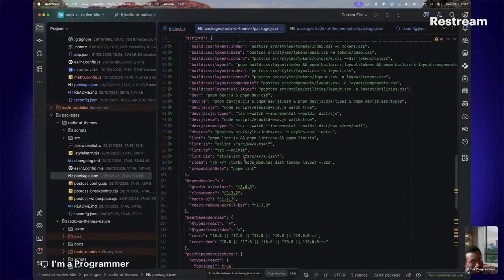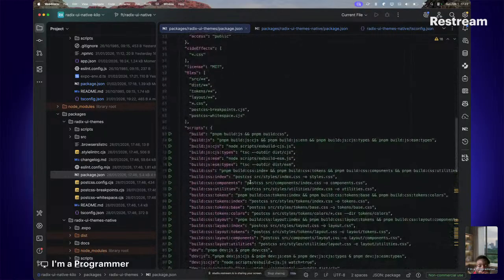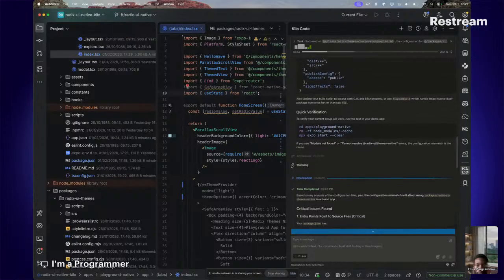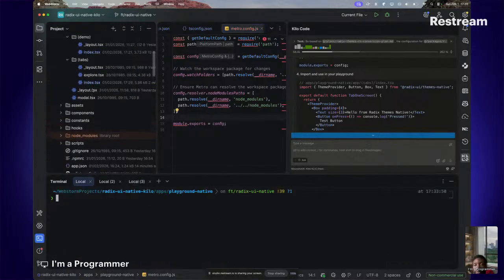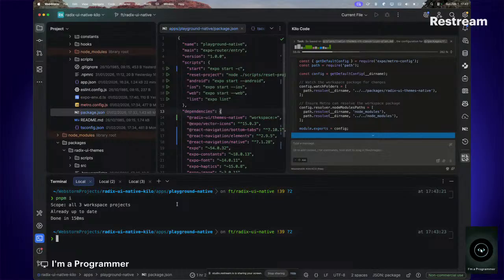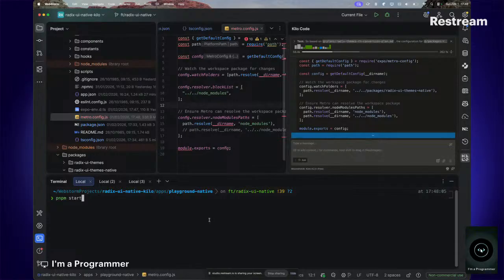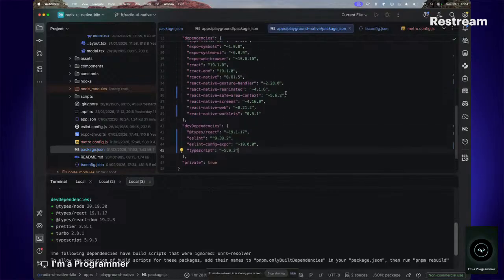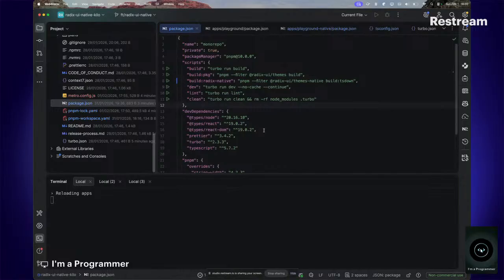Debugging - Can I vibe-code a mobile UI framework - Part 5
In this Live Video, I want to discover if I can vibe code a mobile UI framework.

Let see... 👀